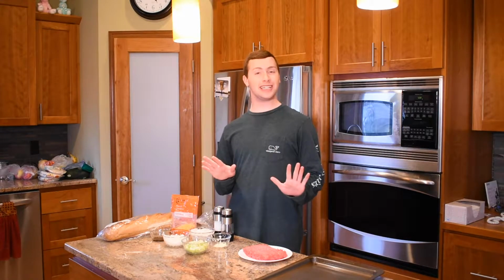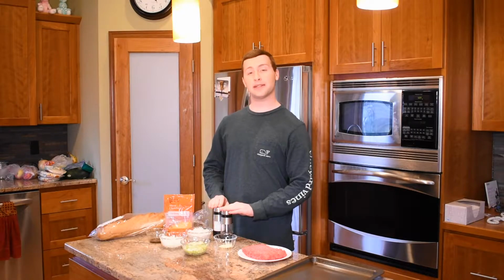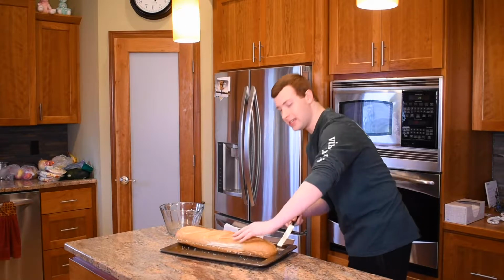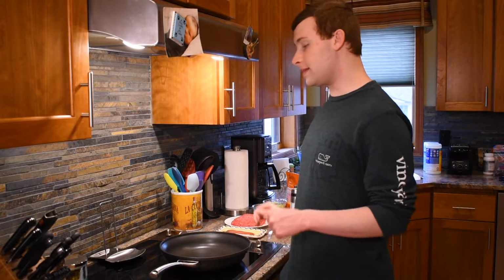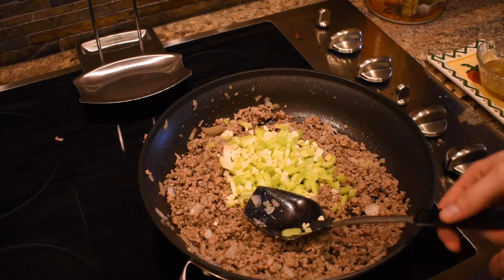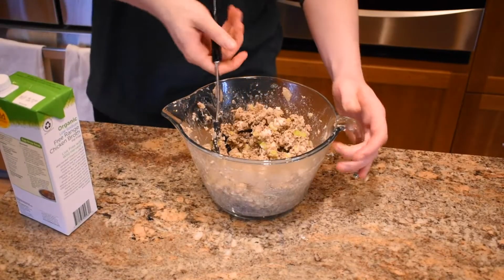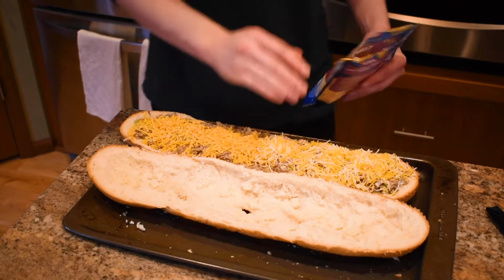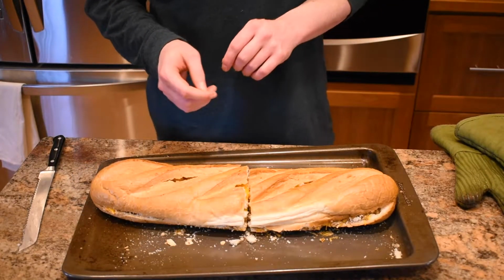Baking With Brandon Episode 4: Stuffed French Bread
This week Brandon is baking up a savory Stuffed French Bread dish to help promote Campus Kitchen at MSU. Hope you enjoy!